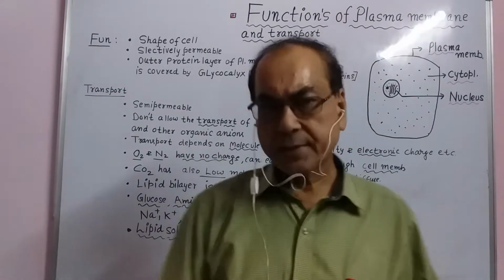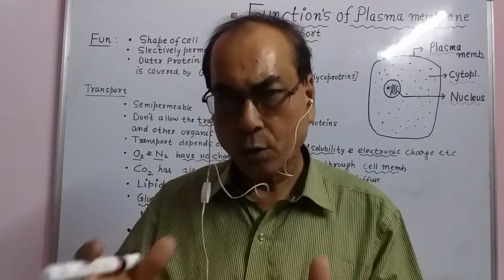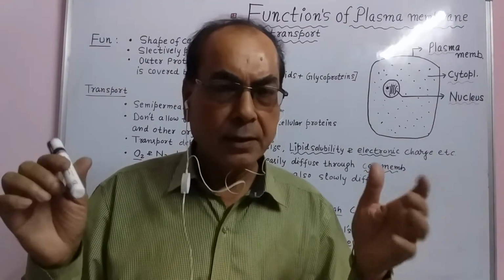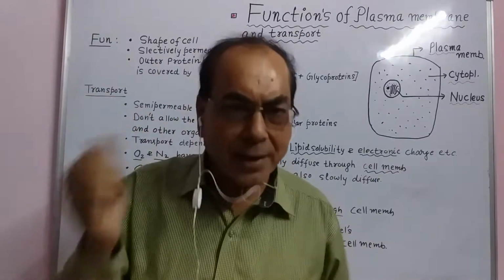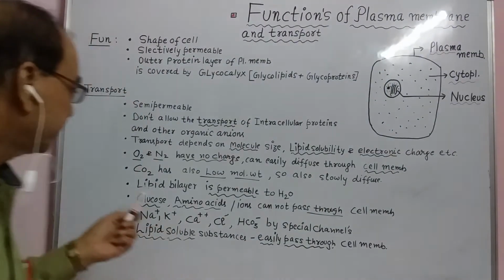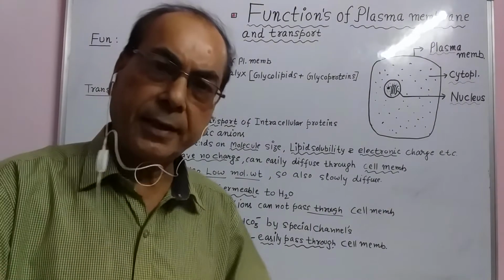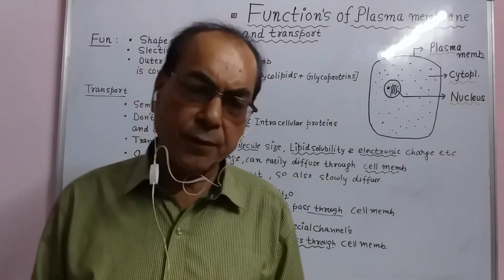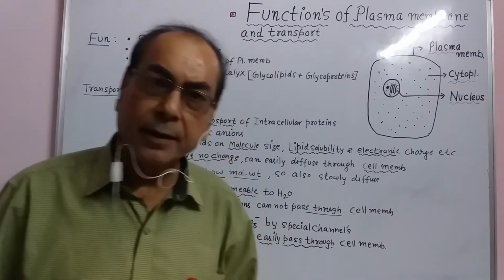movements of particles across plasma membrane